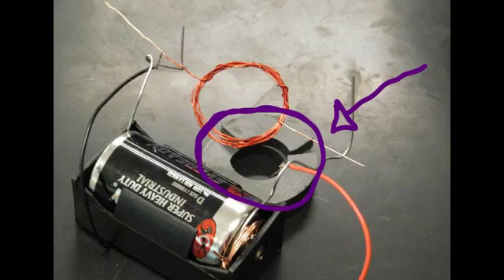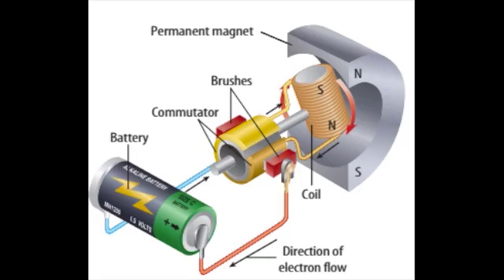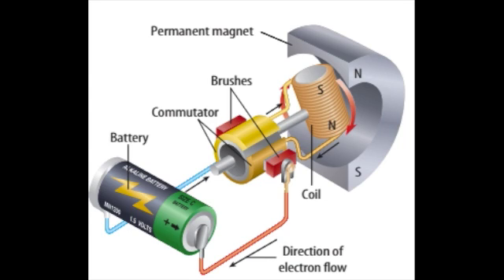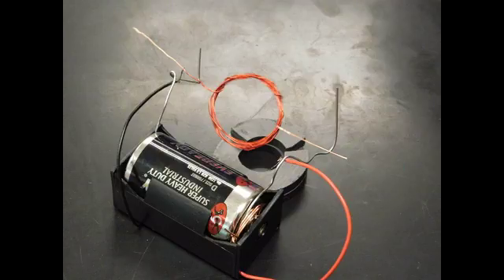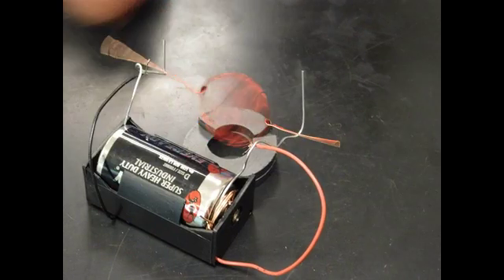Motor Project 2 PD G A Keyaira, Kenny, Brooke, & Noah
science video project